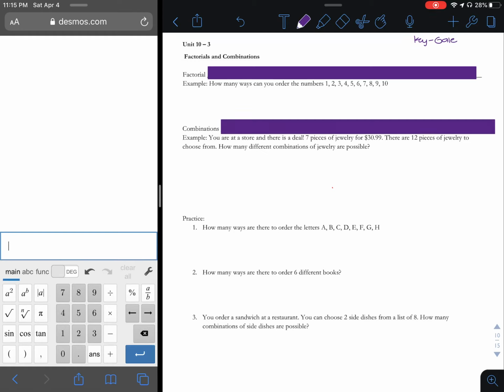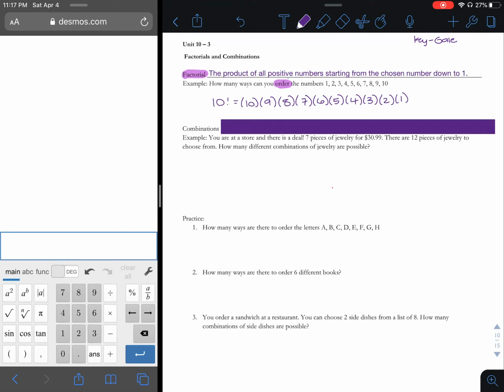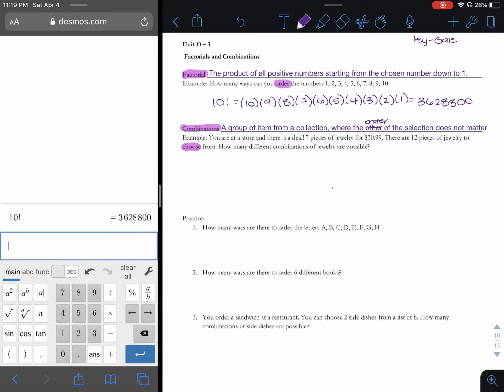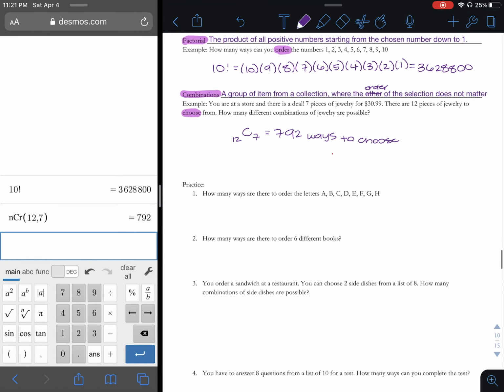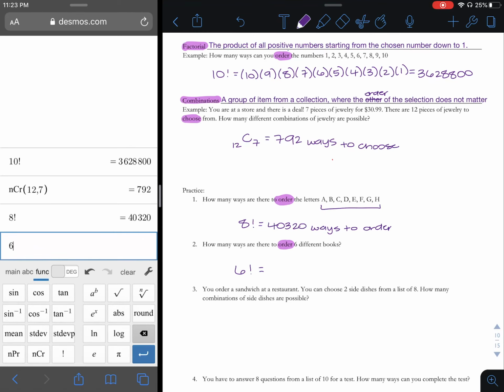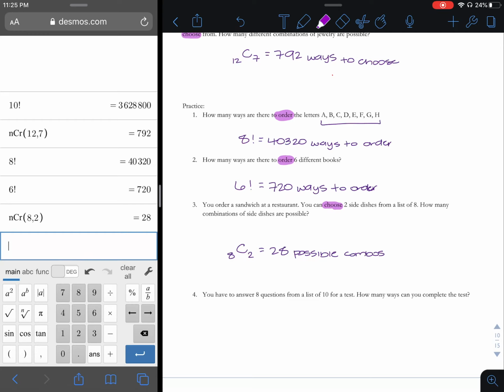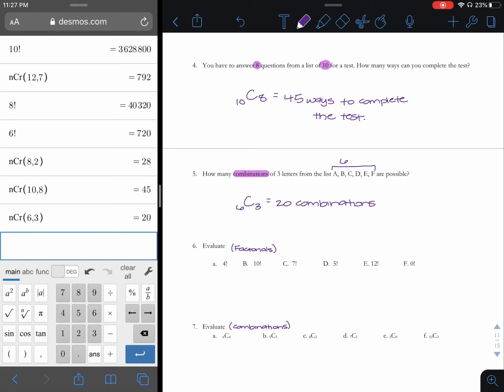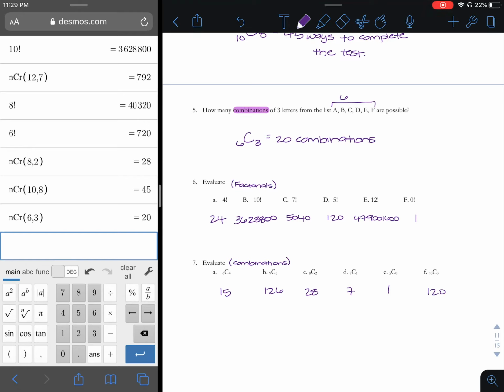M312 Unit 10.3: Factorials and Combinations